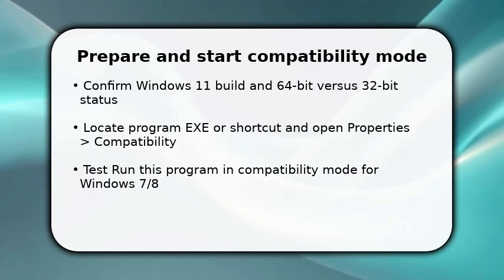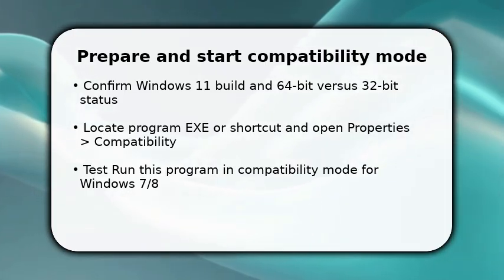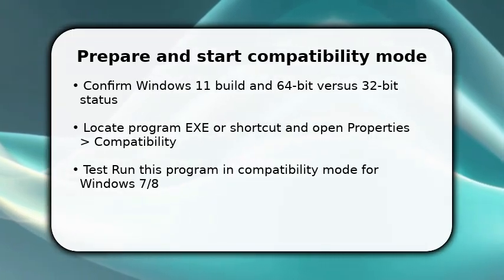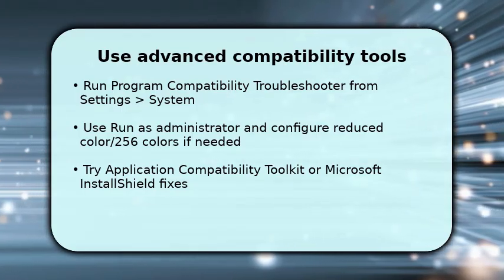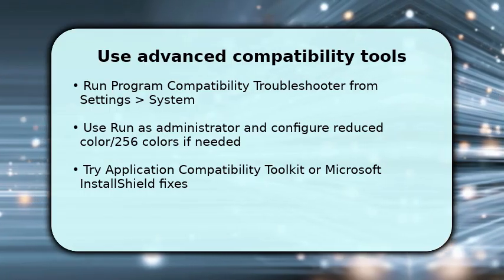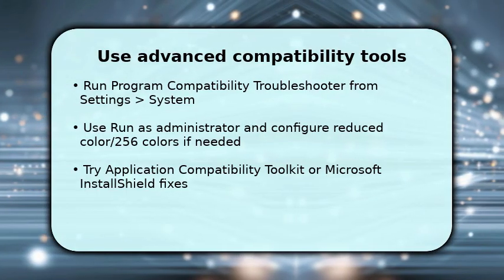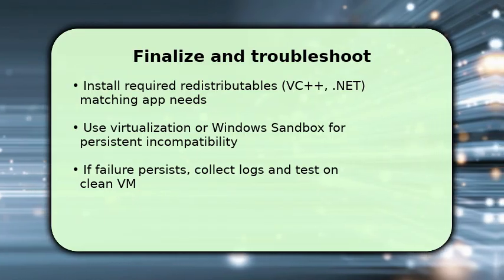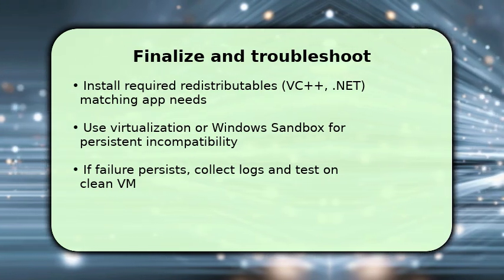How to Fix Incompatible Program Windows 11 - Step by Step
How to Fix Incompatible Program Windows 11 - Step by Step | 🔒 Surfshark VPN Deal — Stay private and secure. $1.99/mo + 3 Months Free ▸

Learn how to resolve incompatibility issues when running multiple programs on Windows 11 with this comprehensive guide. Step by step instructions will help you troubleshoot and fix common problems, ensthy ensure a smooth multitasking experience.

Windows 11, incompatible program windows, fix incompatibility issues, multitask on Windows 11, step-by-step guide